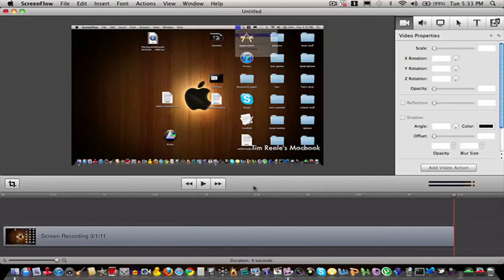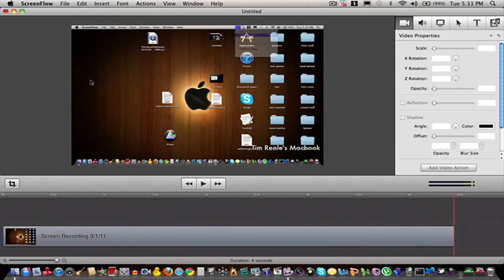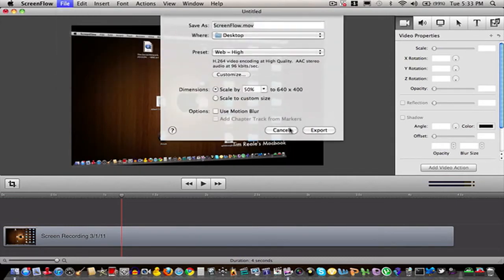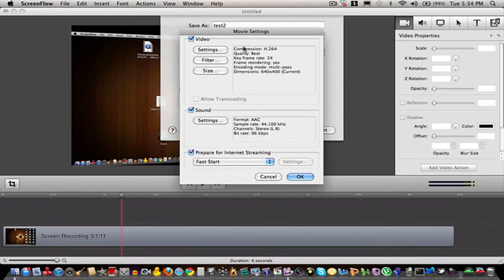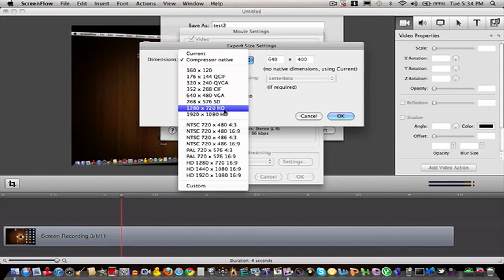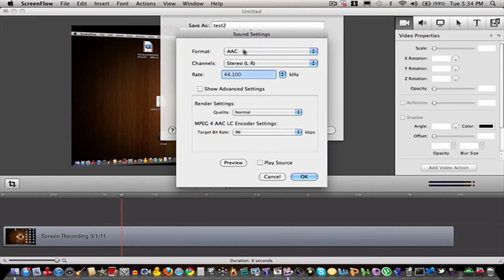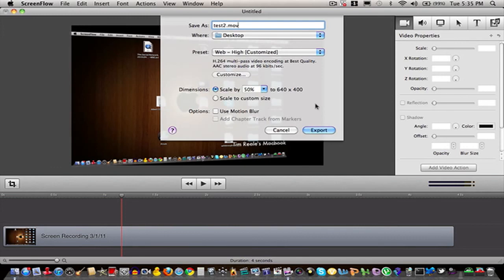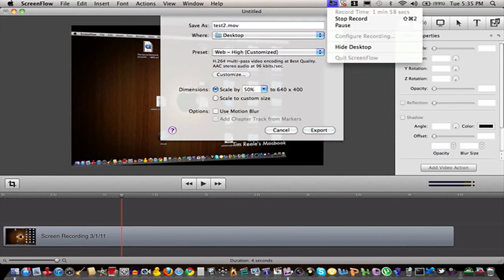How to export movies from screenflow in 720p HD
You know I love it when you like it :D haha